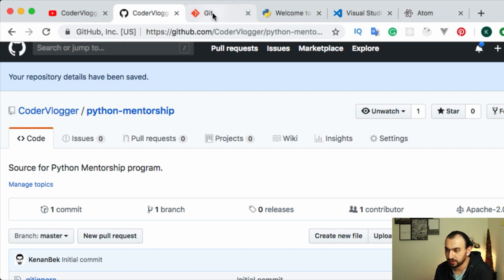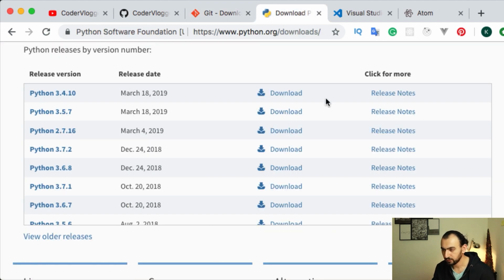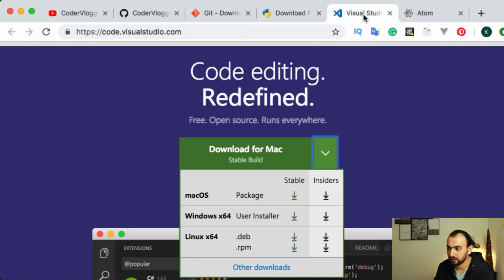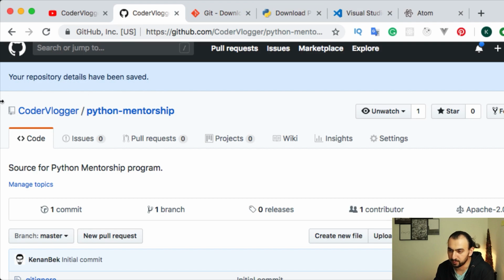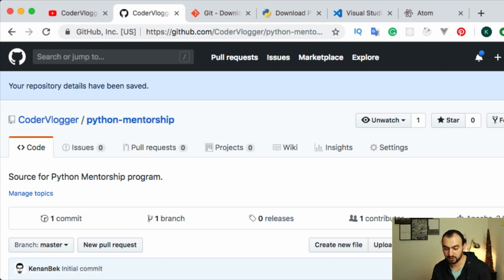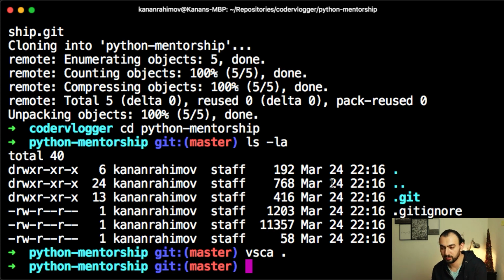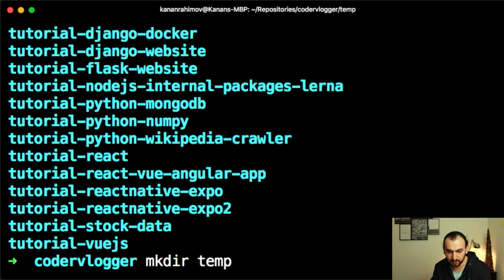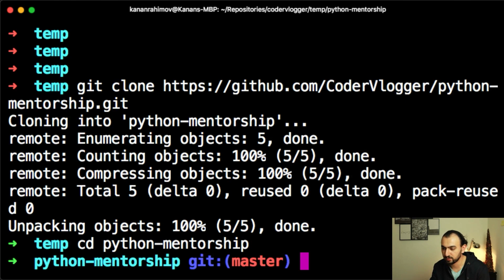Python Mentorship: What do you need to start? [Step 2]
Python Mentorship 2.0 is a mentorship program for Python beginners and it’s free.

LINKS

STEPS

VIDEOS